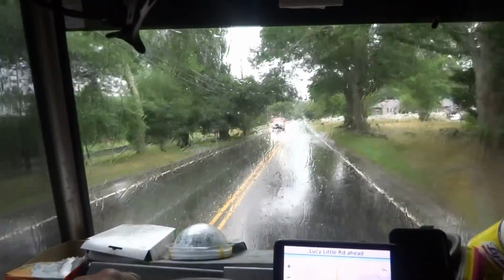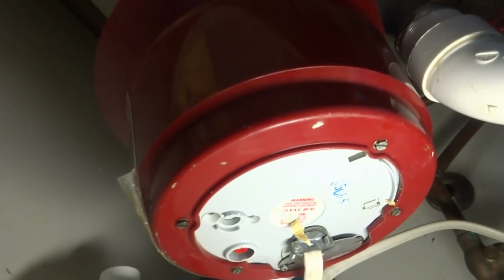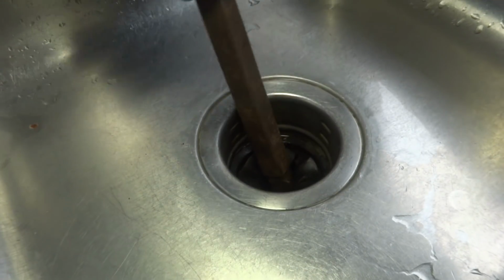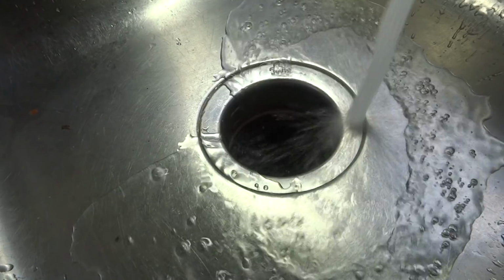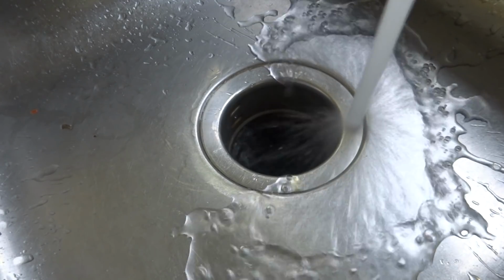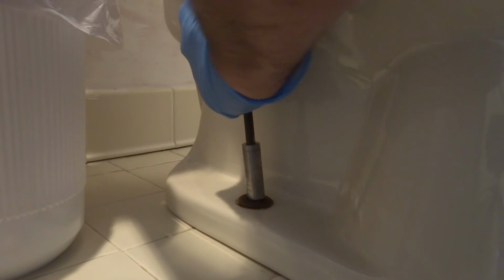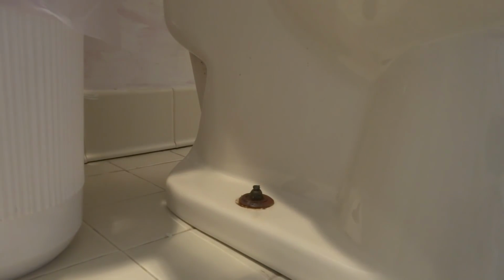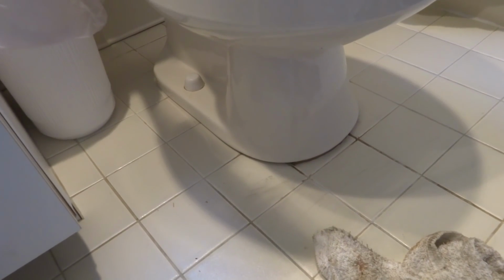garbage disposal and toilet issues fixed